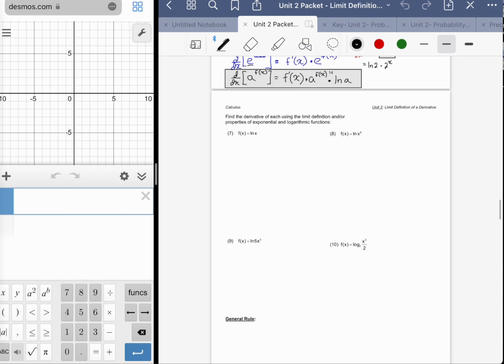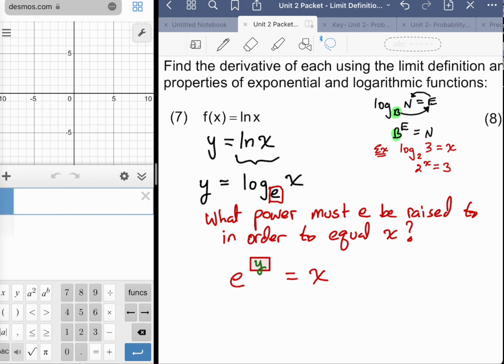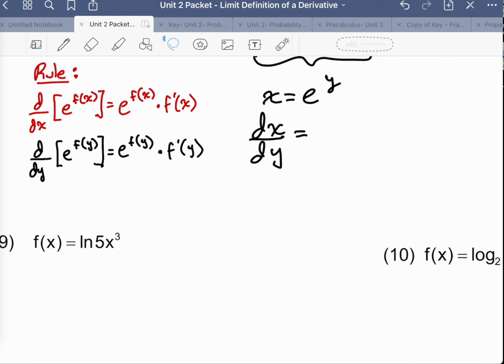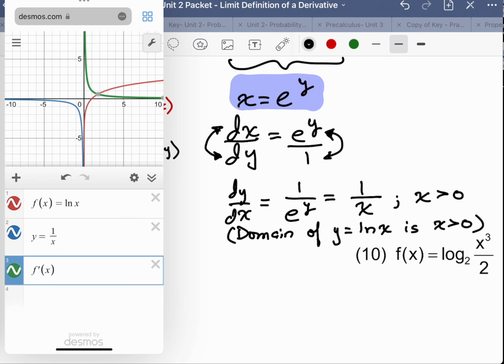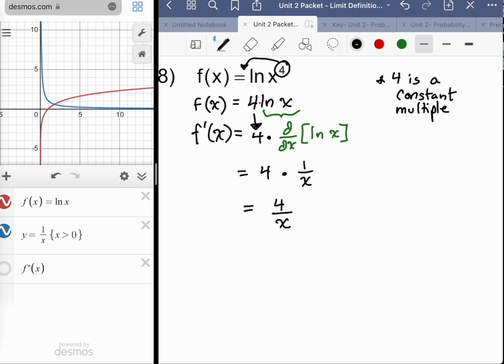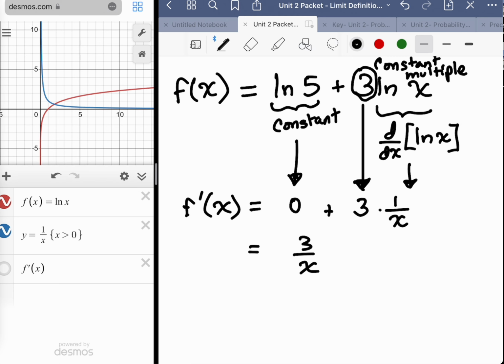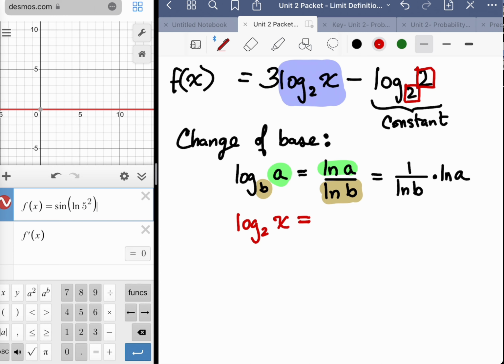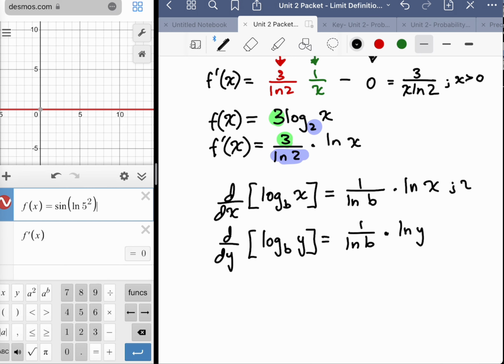Calculus Unit 2 p15